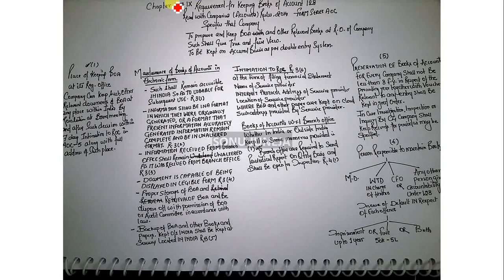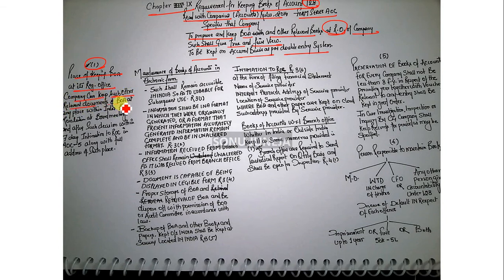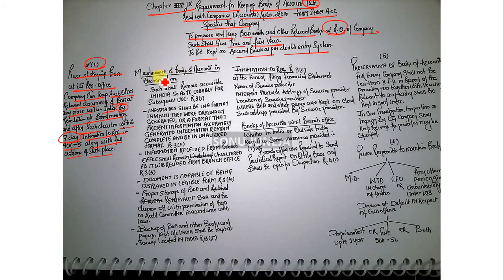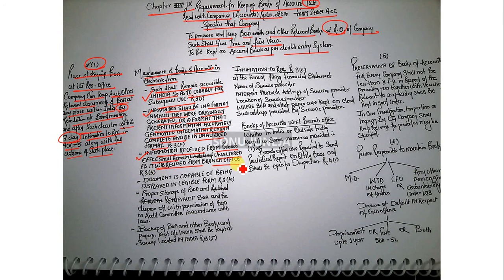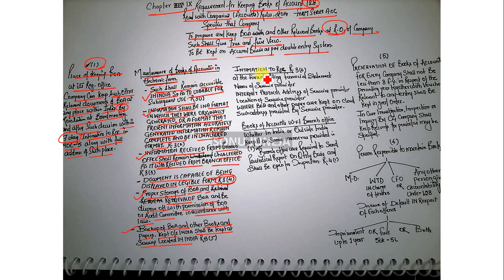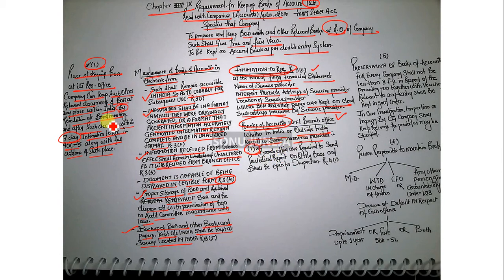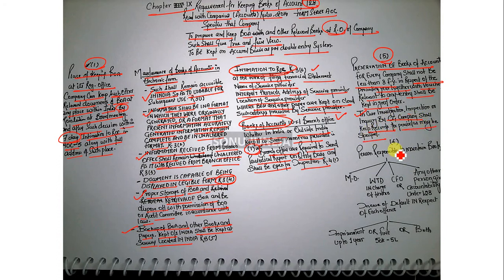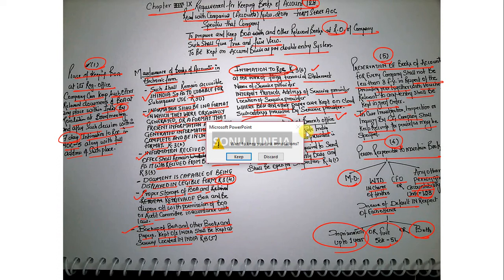Companies Act 2013 Section 128 Books of Accounts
Companies Act 2013
Sonu Juneja
Reference Book ICSI web Modules